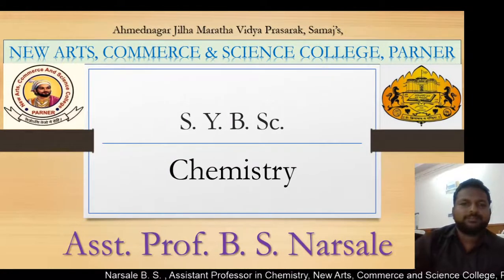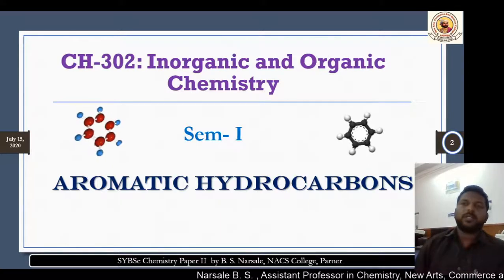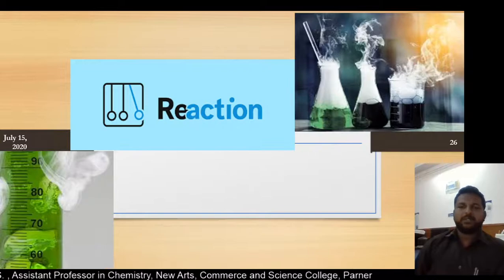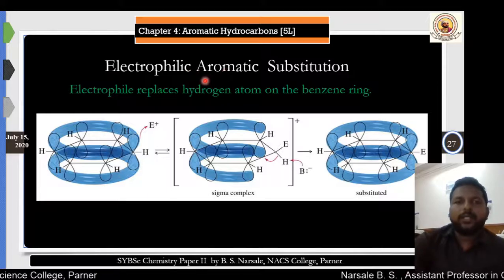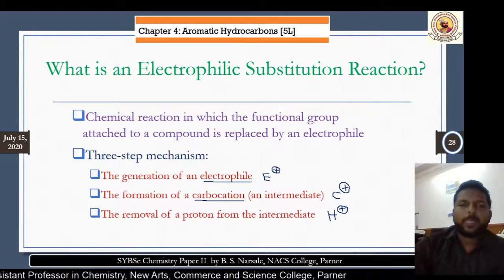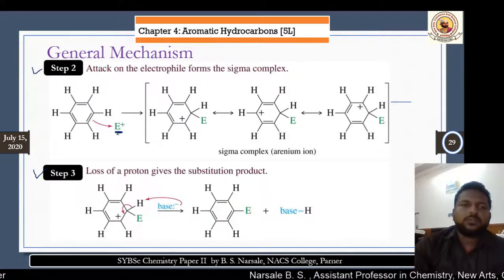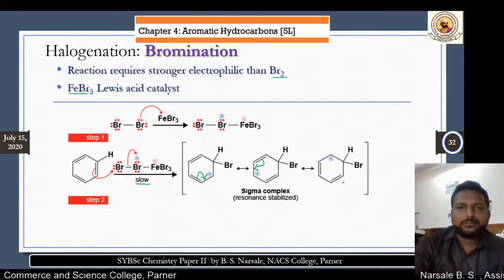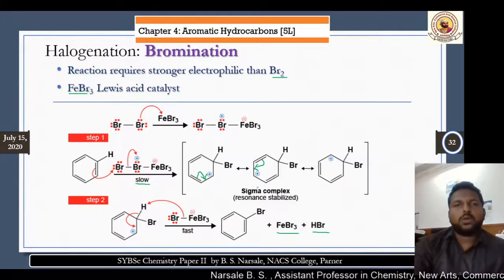Aromatic Electrophilic substitution|Halogenation|nitration|Sulphonation|SYBSc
Electrophilic substitution mechanism, Halogenation reaction, Nitration reaction and Sulphonation reaction  detail mechanism with major product